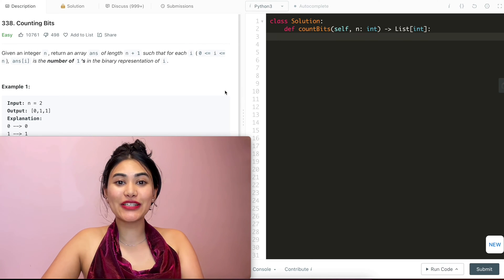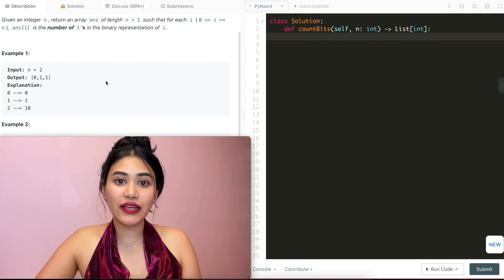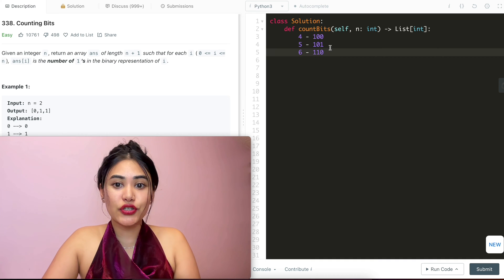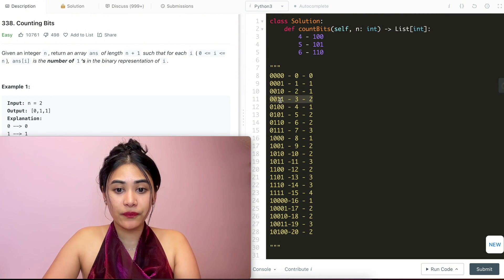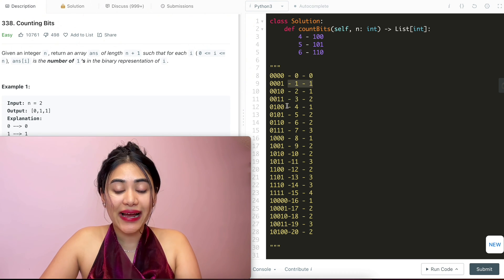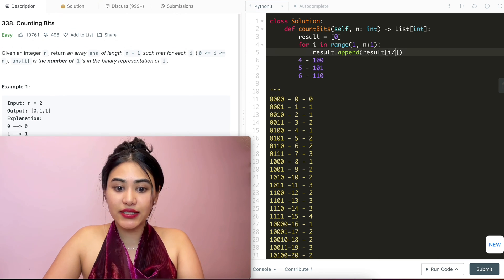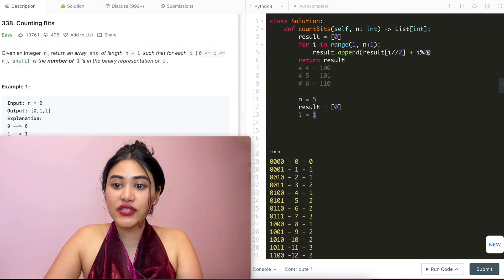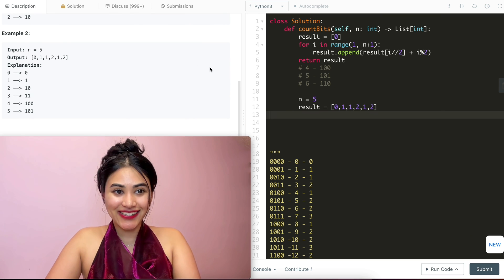Counting Bits - LeetCode 338 - Python - Dynamic Programming! (Bit Shift Solution)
Explaining Counting Bits in Python (using dynamic programming)! This is one of the most fun problems in my opinion so def watch this video and try it out yourself!!😍

@1:44 - Explanation
@4:09 - *Meant to say "it's still 3 1's" instead of "it's still 3 0's"
@5:44 - Code
@6:52 - Code walk-through with example